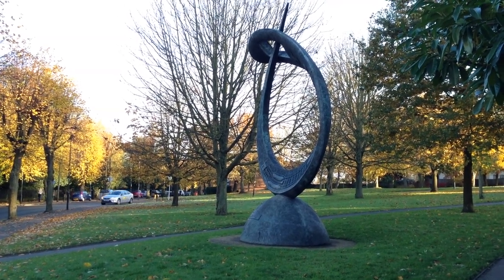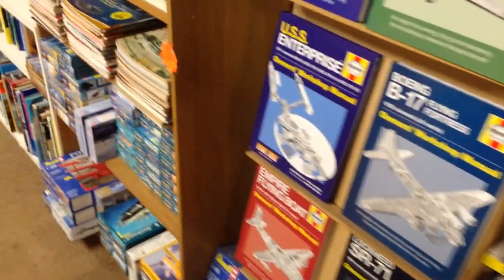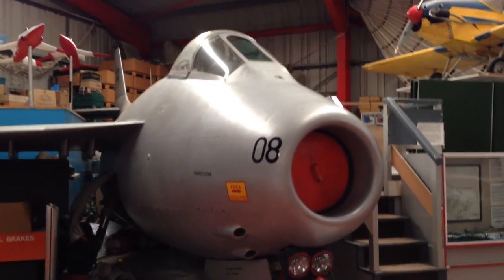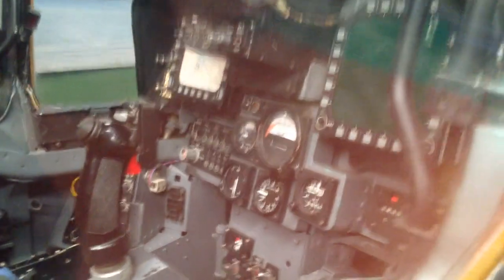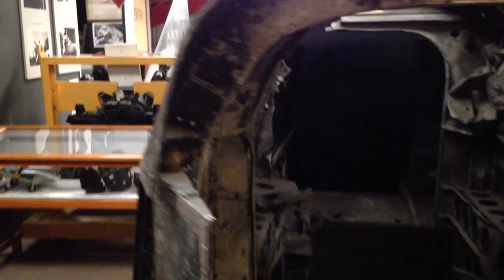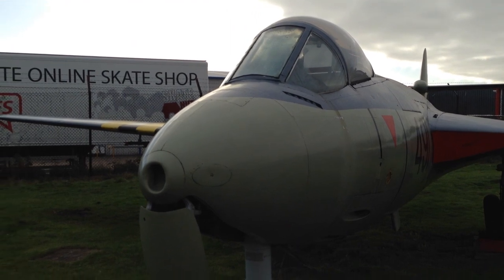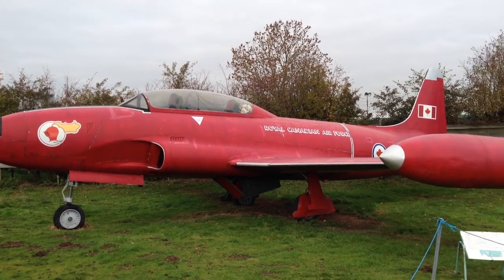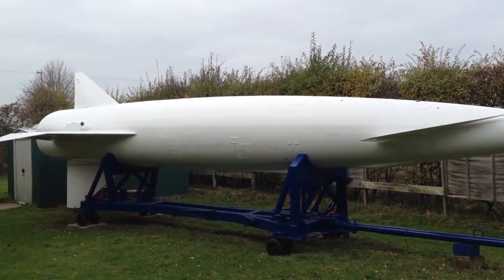In My Backyard - The Midlands Air Museum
A response to DaMadModler's question, "What's in your back yard?"
A quick look at my home town and the nearby Midlands Air Museum.